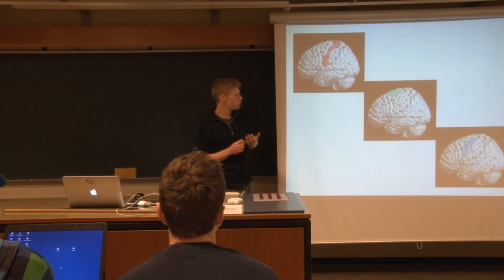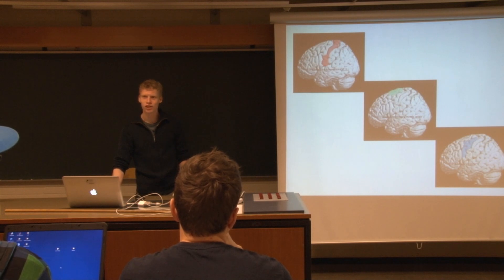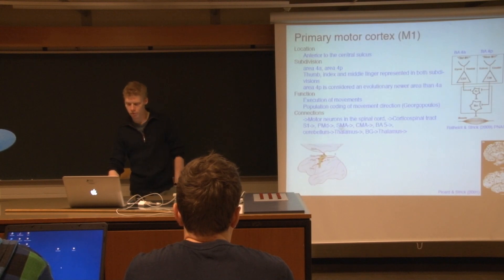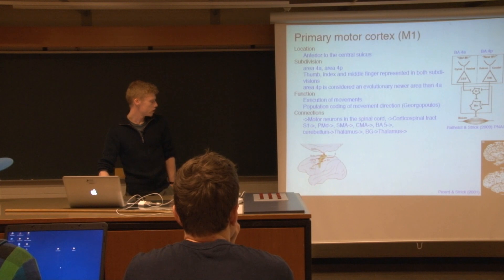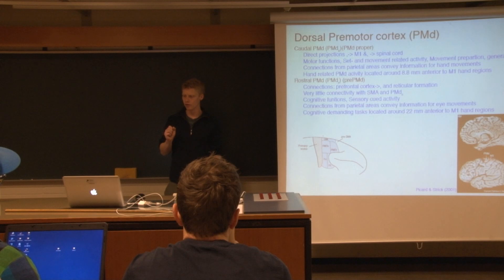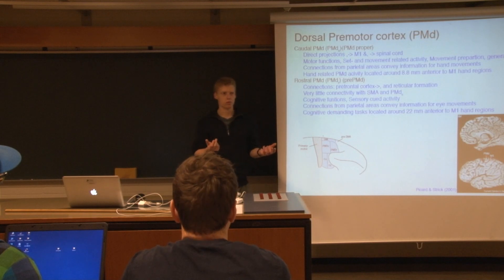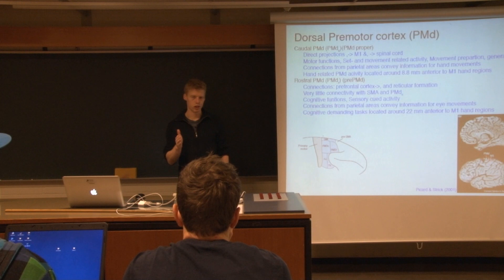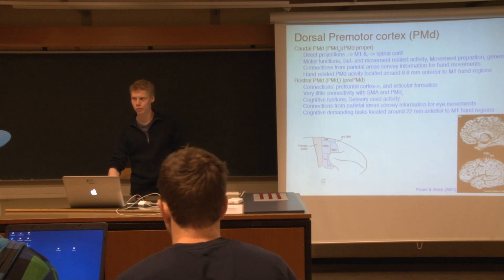Neurobiologi 4. Lec.- Motorareas - Dorssal Premotorarea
Ph.D Mark Schram Christensen